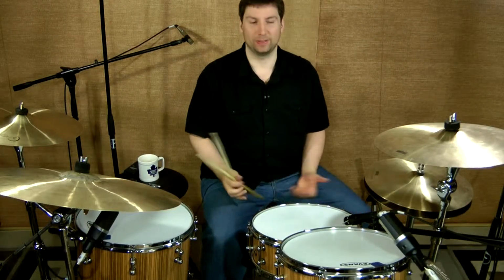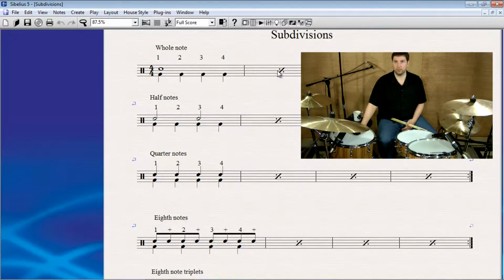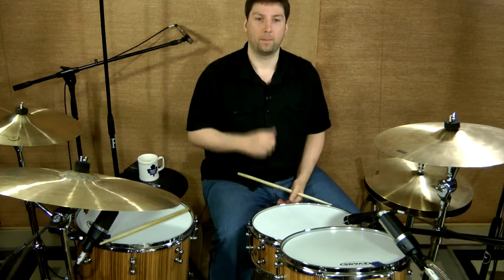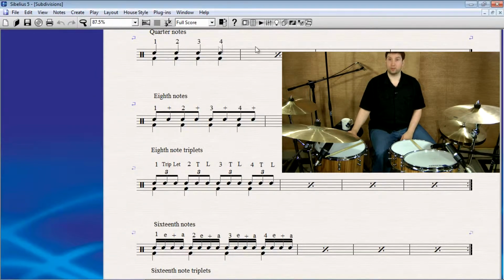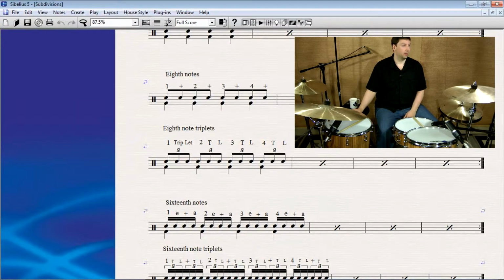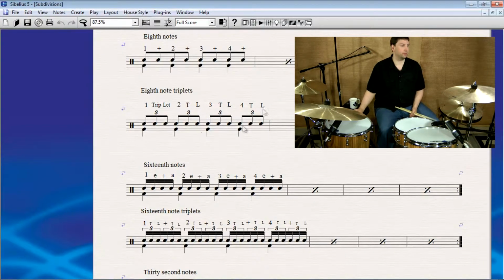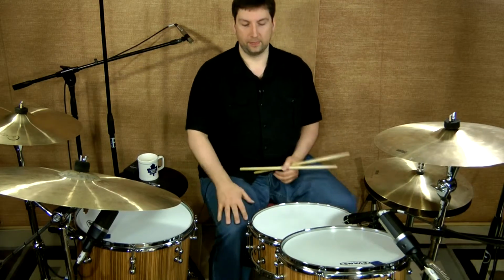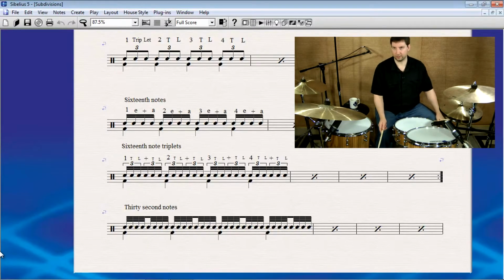Best Drum Lessons.net /Basic Subdivisions Part 1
This is detailed instruction on how to play and count basic subdivisions and or counting taught by Chris Perra.